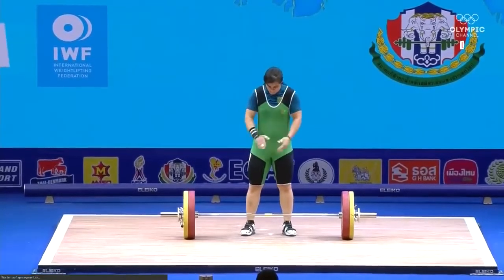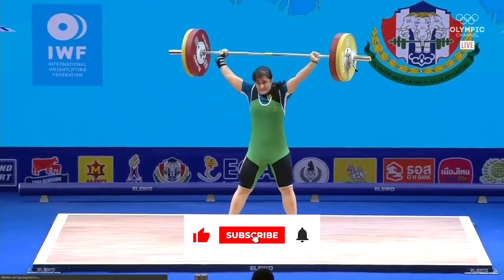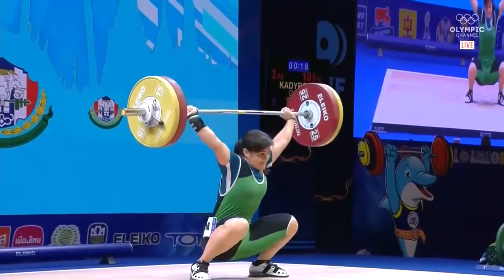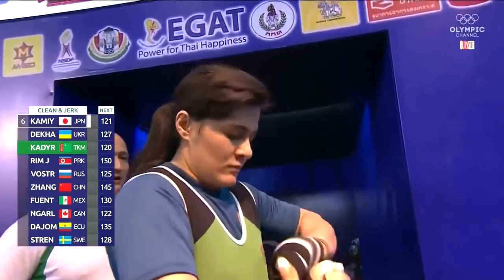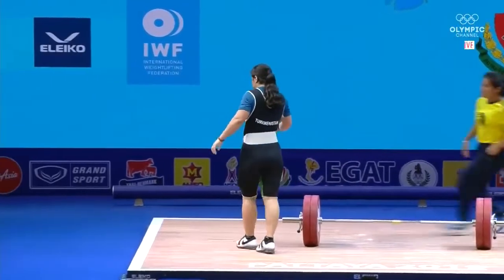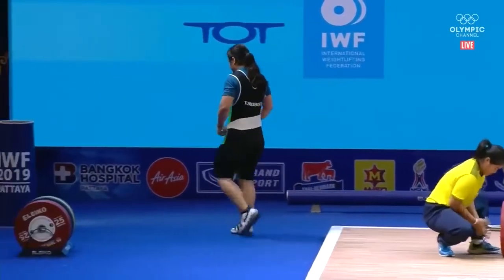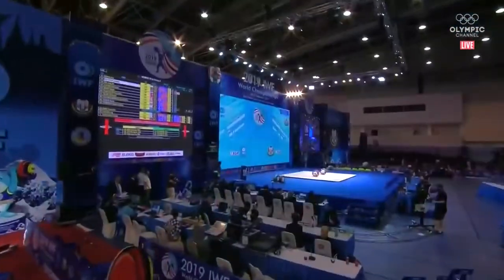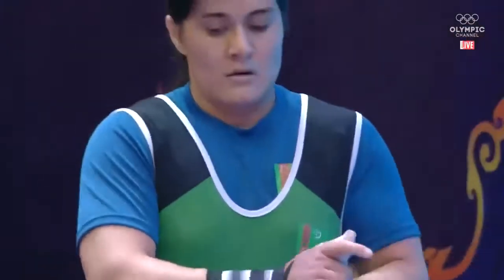Gülnabat Kadyrowa (TKM) – 224kg 10th Place – 2019 World Weightlifting Championships – Women's 76 kg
The footage used in my videos comes from the Olympic Channel.